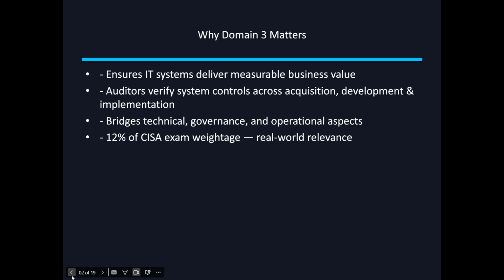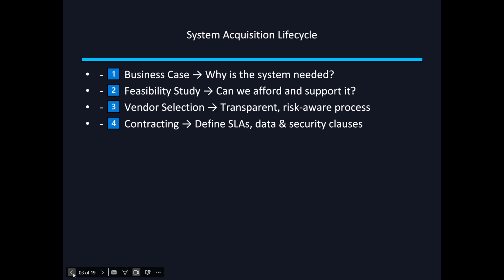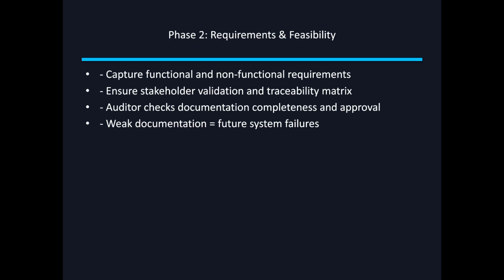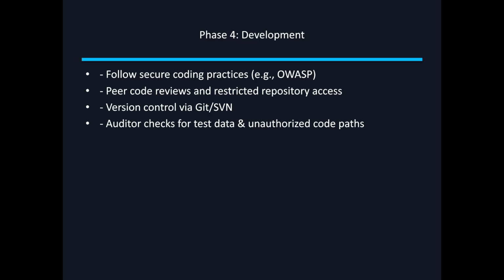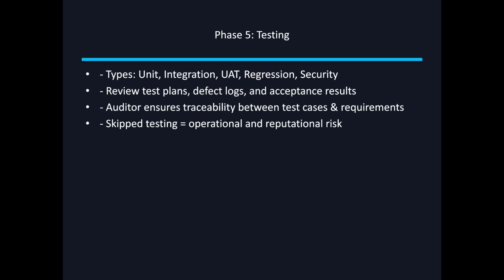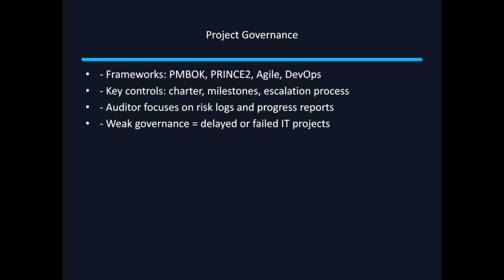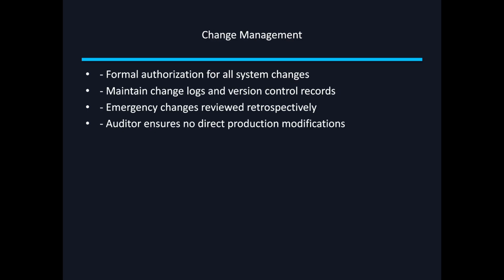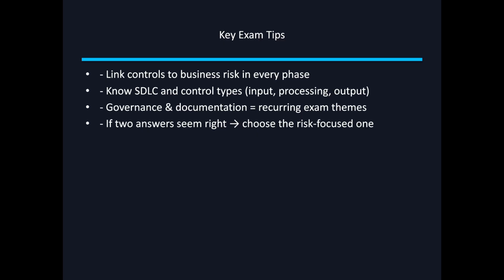CISA Domain 3 Information Systems Acquisition, Development & Implementation ISACA CISA Exam Concepts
Master CISA Domain 3: Information Systems Acquisition, Development & Implementation, a critical section of the ISACA CISA exam.

In this full professional session, learn about:

System development lifecycle (SDLC) controls

Project governance and risk management

Change management and post-implementation review

Audit approach to IT development and acquisition

🎯 Key Highlights:
✅ Domain 3 coverage aligned with ISACA CISA syllabus
✅ Real-world IT audit examples
✅ Executive-level narration and visuals

Domain 4 → Information Systems Operations, Maintenance & Support (Next Video)